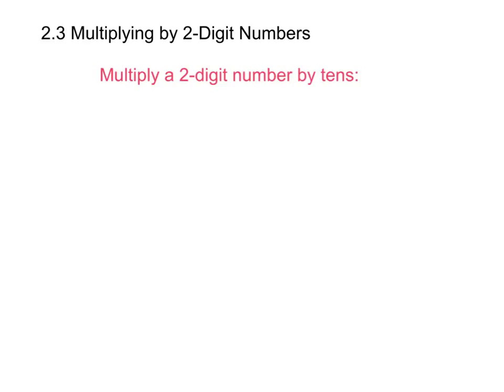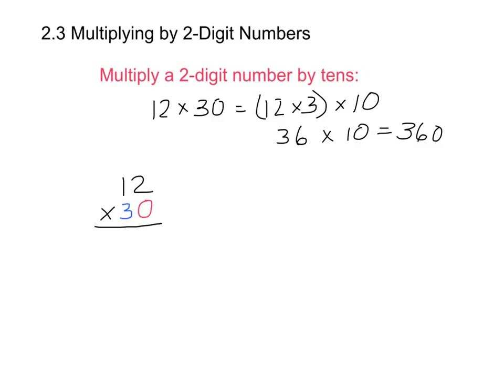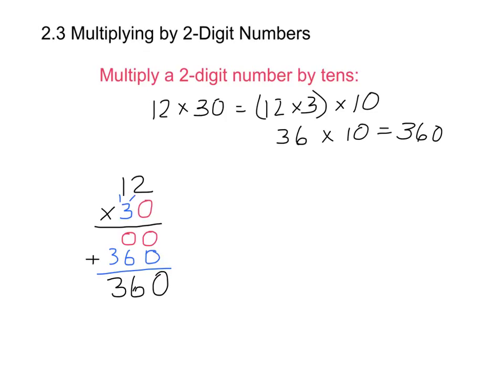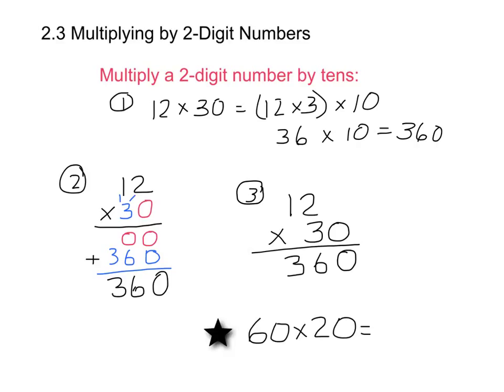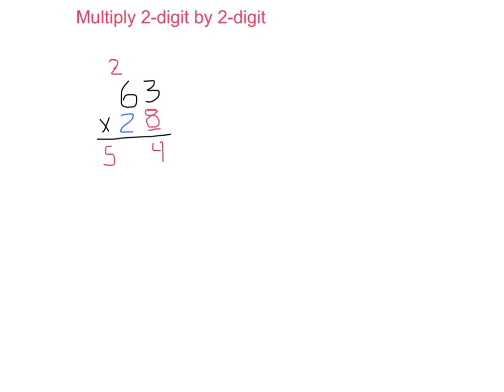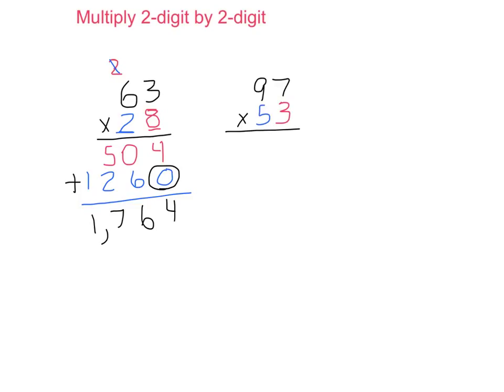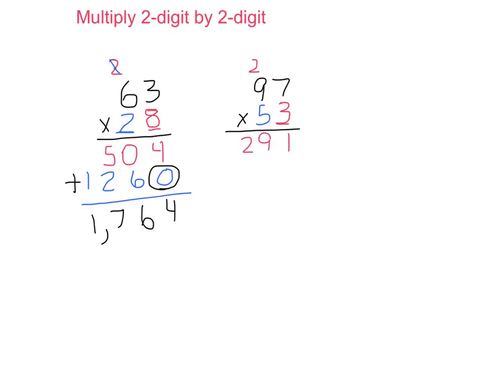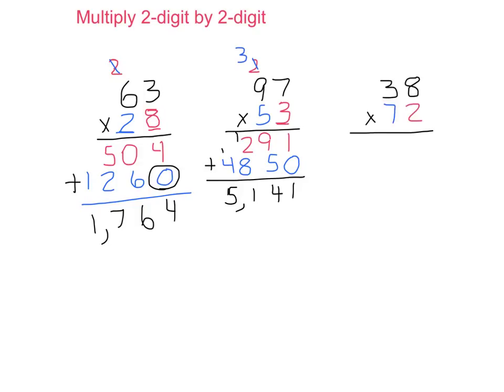Multiply 2-digit by 2-digit